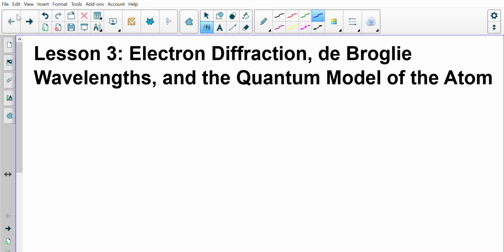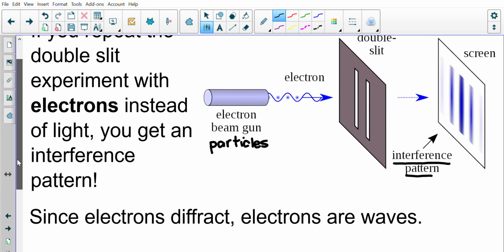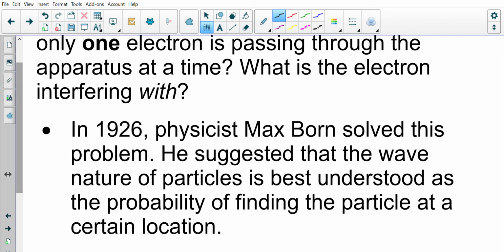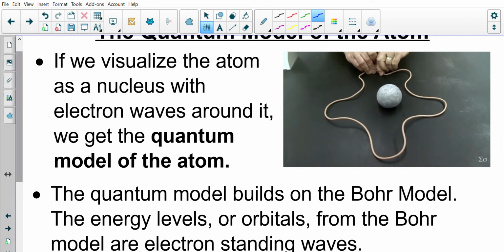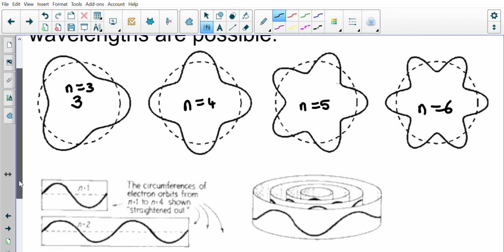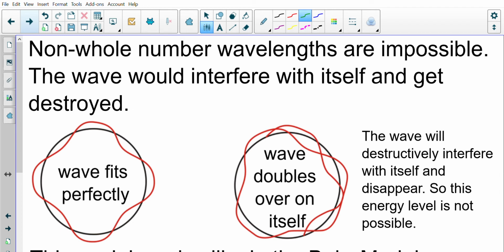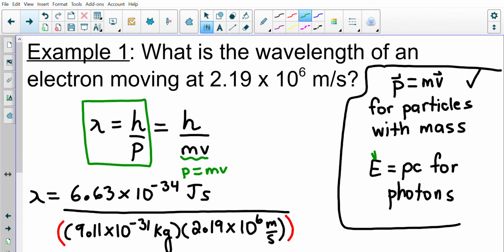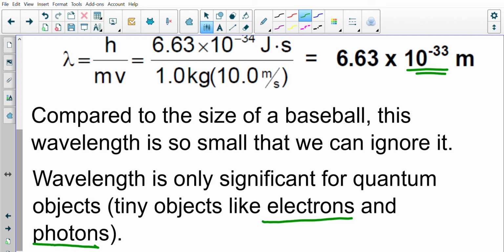Lesson 3 Electron Diffraction, de Broglie Wavelengths, and the Quantum Model of the Atom